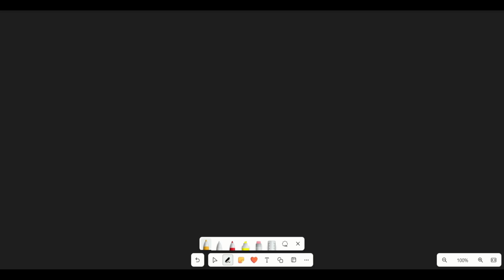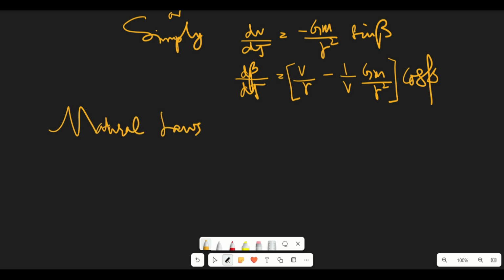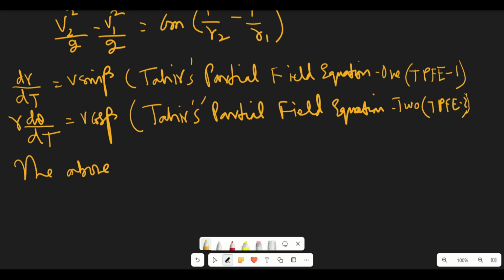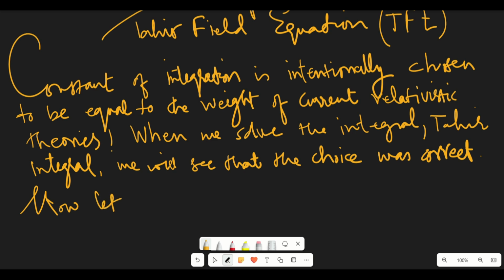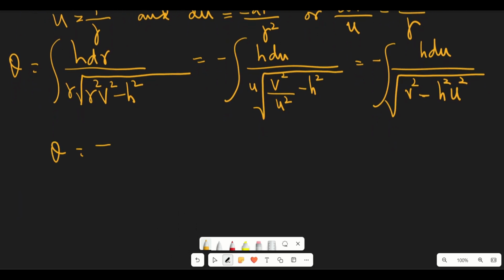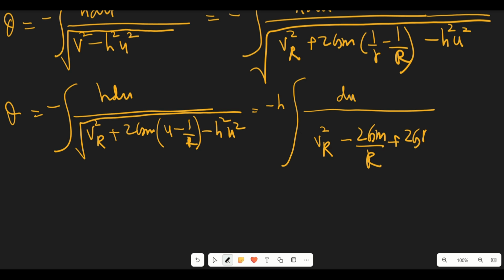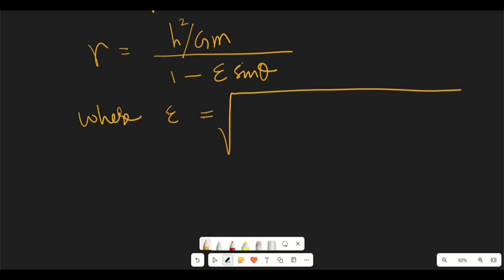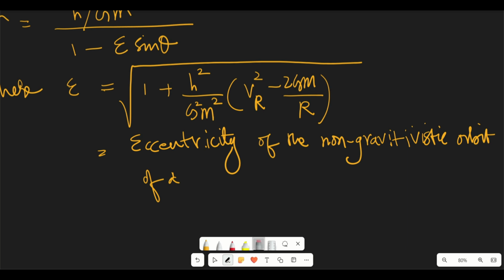Kepler's Laws of Planetary Motion Explained - Centripetal Force, Physics, Astronomy, Mechanics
The equation of Planetary Motion has been derived in the SIMPLEST of all the manners in this video! The Tahirian Universal System of Dynamics (TUSD) has been utilized abundantly. TUSD incorporates three parameters of Universal System of Dynamics namely (r, beta and theta) once and forever!